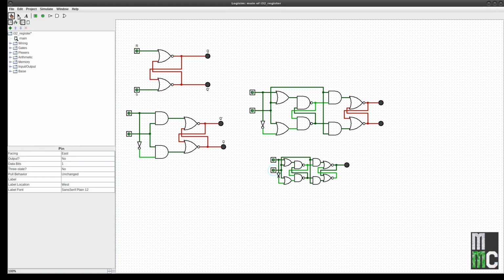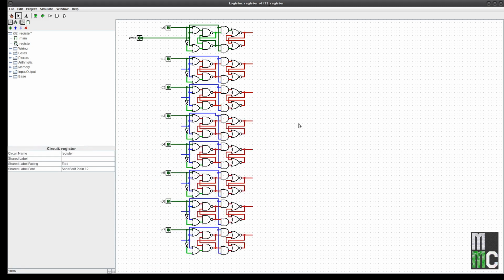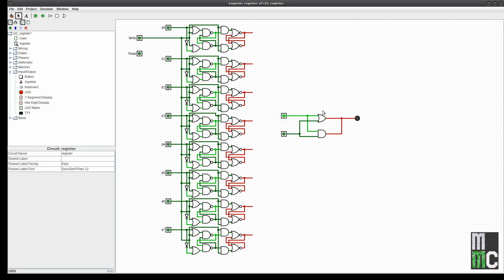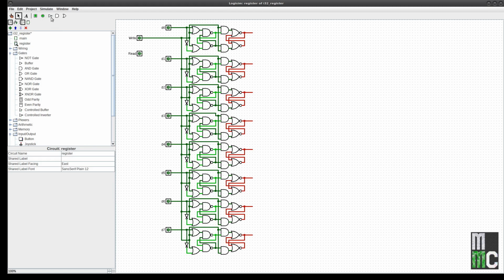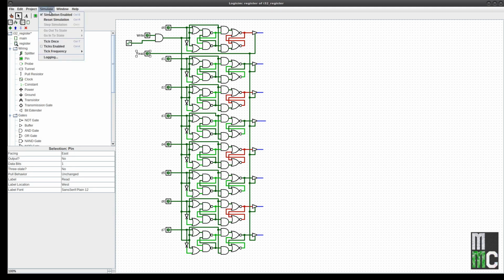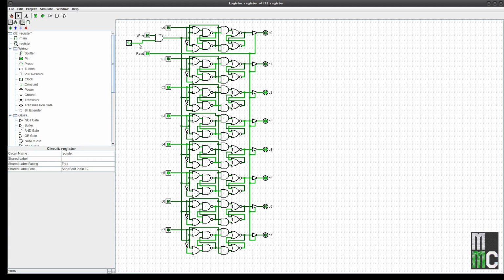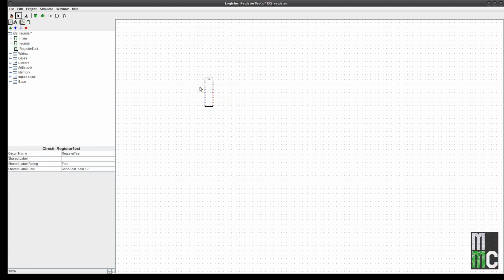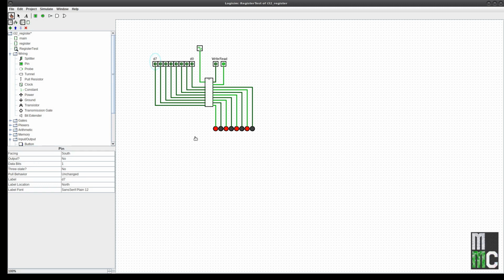I32 - Register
Using the D flip flop we designed in I30, we build an 8-bit register in Logisim. The register can store eight bits, has an input bus, and output bus, read and write control lines, and is synchronized with a clock.